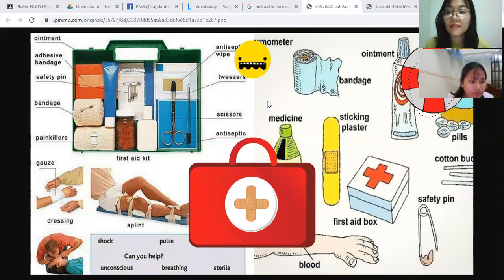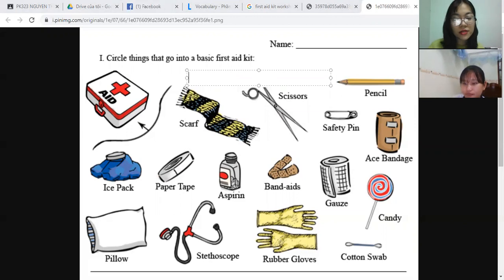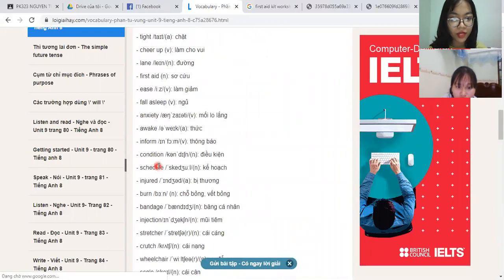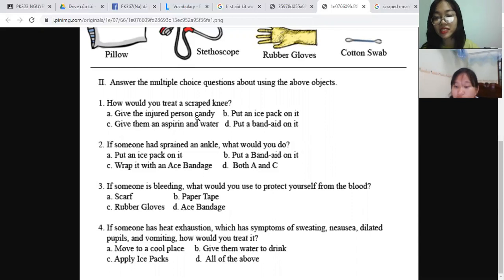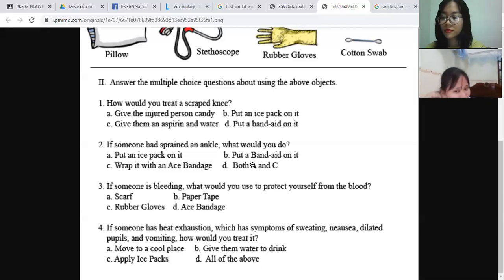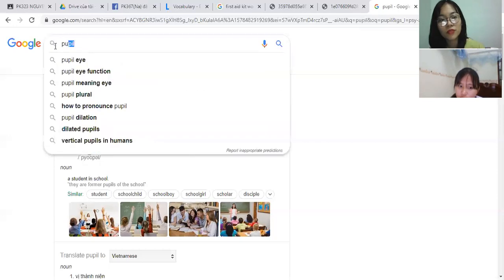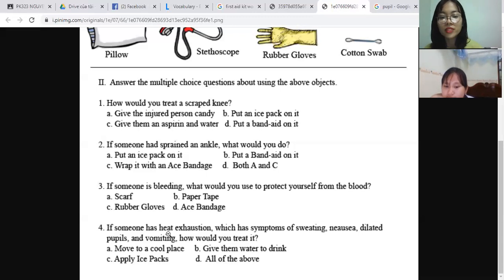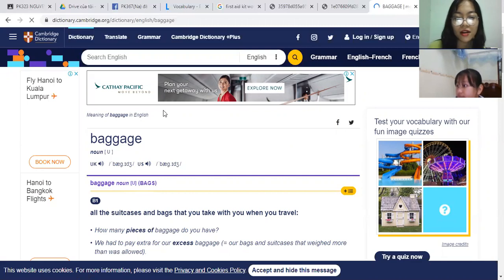PK367 - LV8 - DAY 40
👩‍🏫 ONLINE ENGLISH TRAINER 👩‍🏫

Welcome to Miss Moon’s channel,

Thank 👨‍👩‍👧‍👦   for going with me!